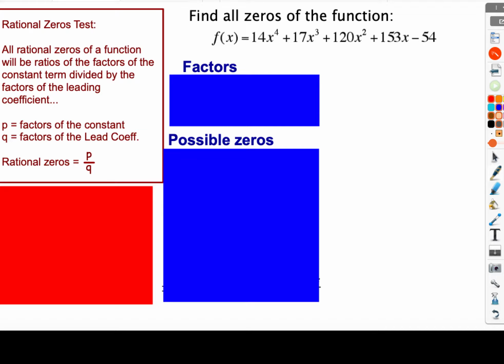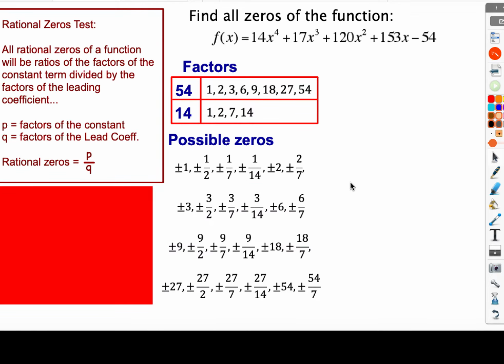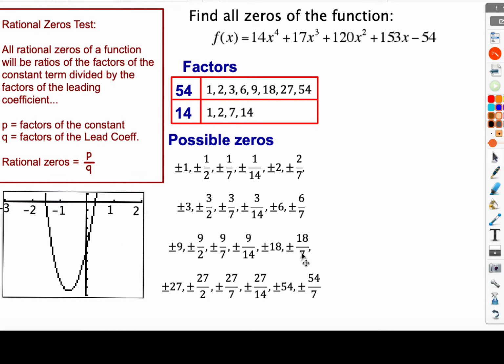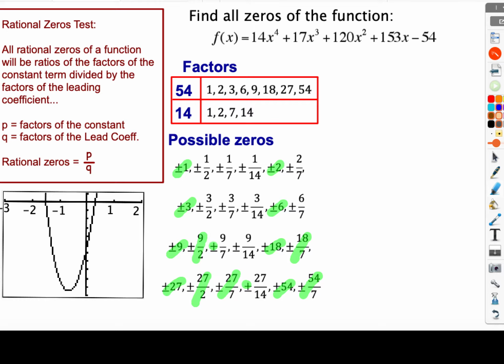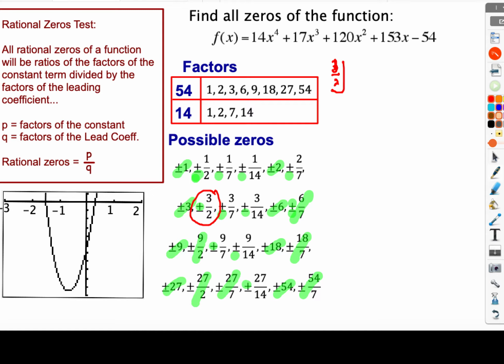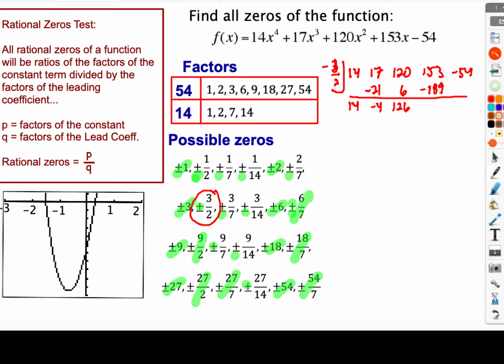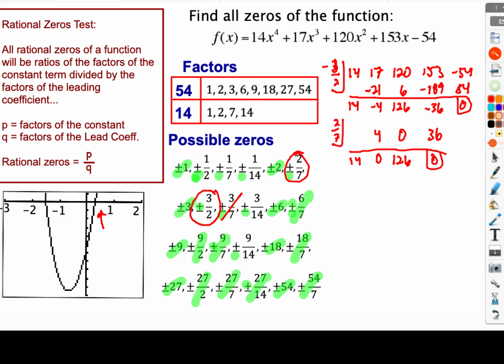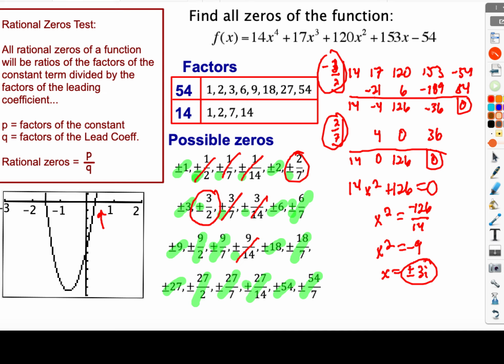Rational Zeros Test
A description of how to use the Rational zeros test to find useable values for synthetic division in finding zeros of a polynomial function.
Remember that values will only be on the list IF they are rational, so this test will not find all zeros of a polynomial and the list of only made of possibilities, most of which are NOT zeros.